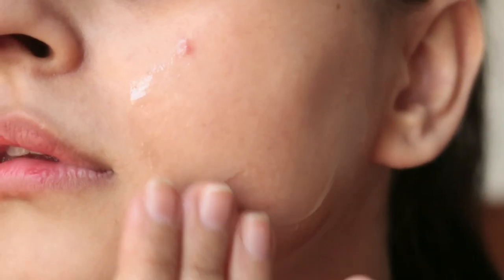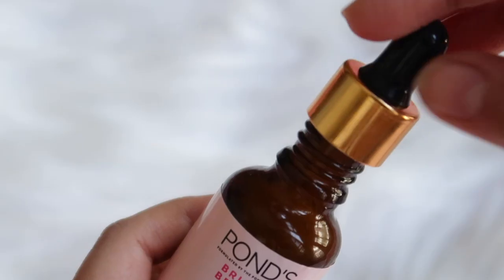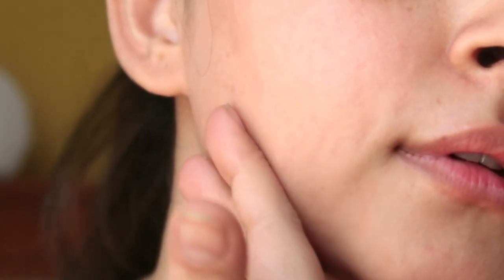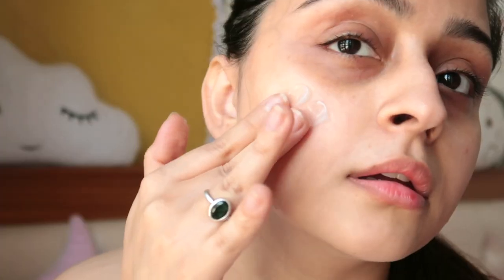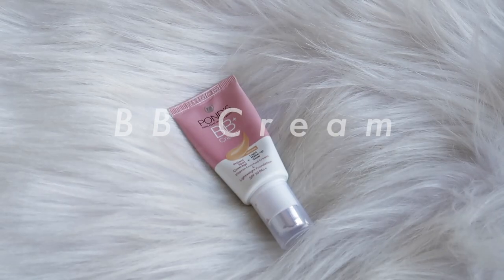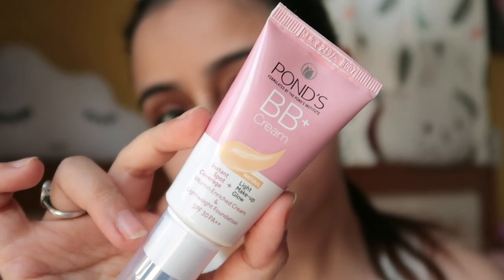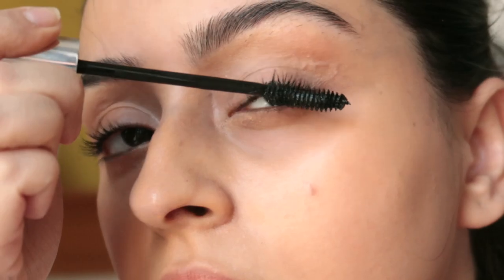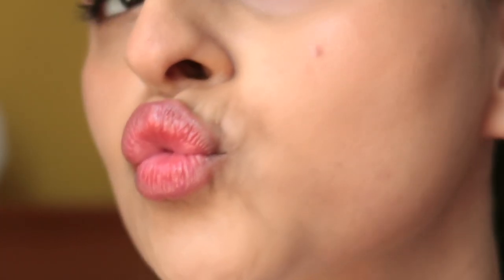'Bare Skin' makeup for Summer!☀️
Hi! in this video, i show my low effort no makeup look for this summer!